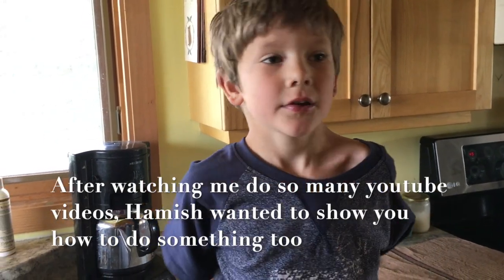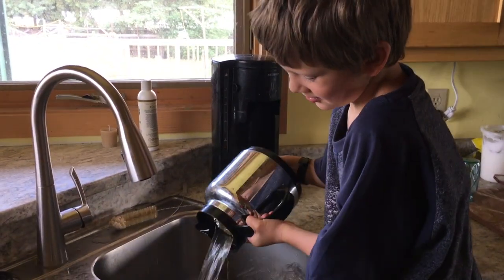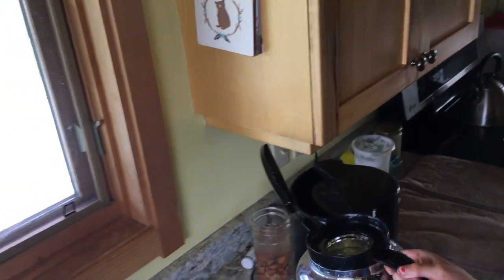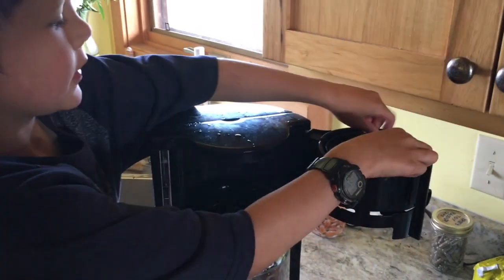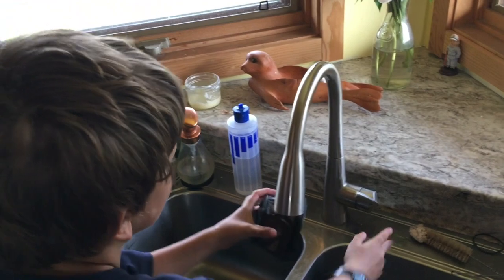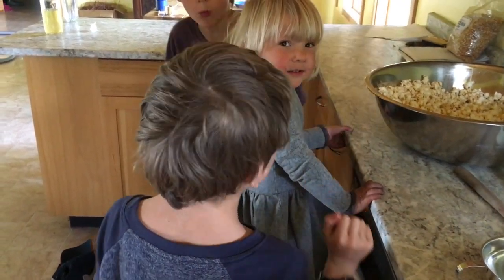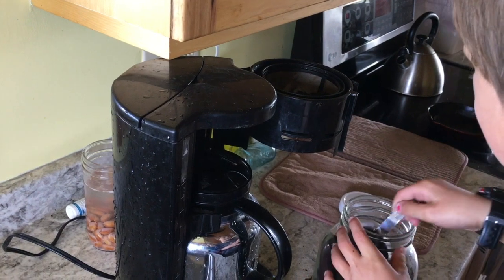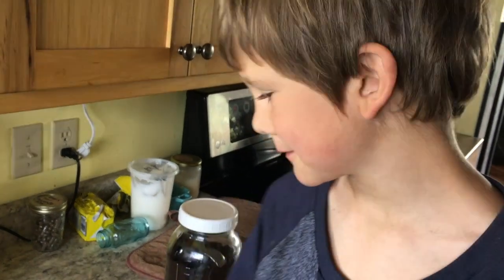6-Year-Old Can Set Up Coffee Maker {Kids in the Kitchen Video}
One of my 6 yr olds favourite chores is setting up the coffee pot for his Dads morning coffee...He wanted to show you just how he does it :)